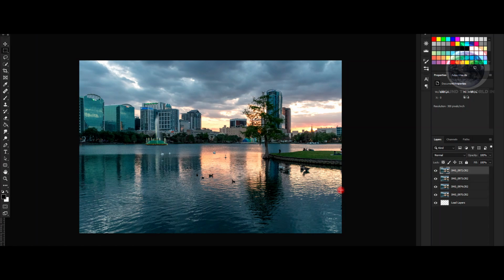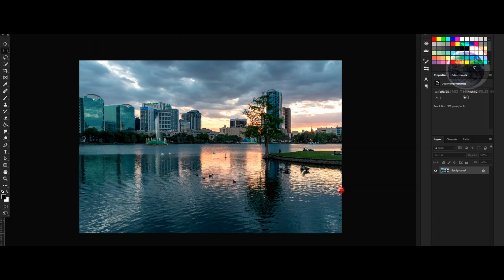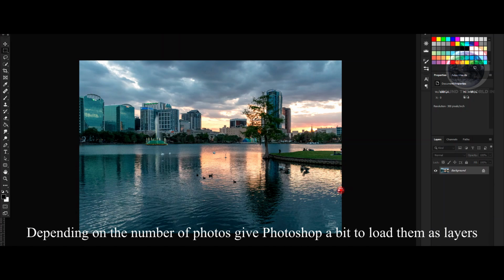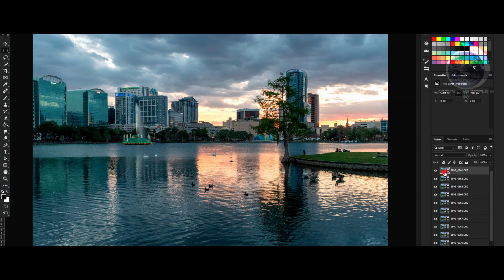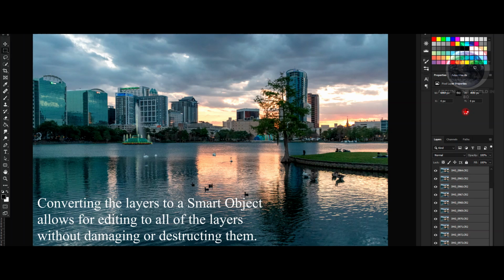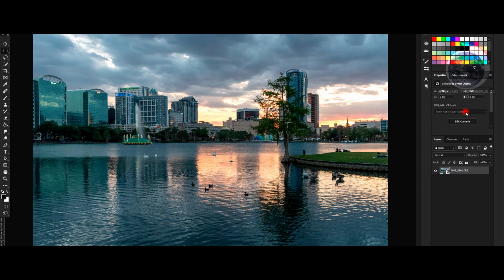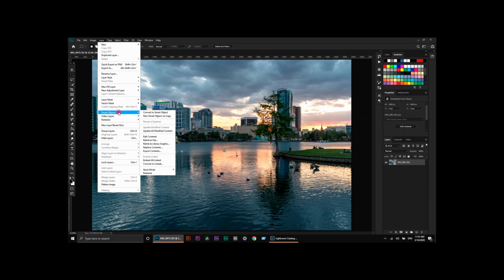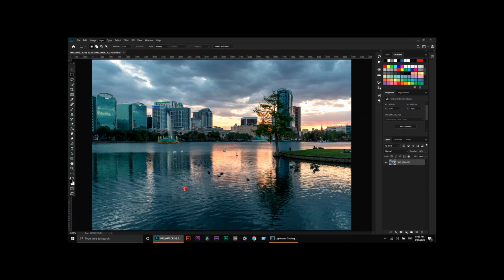Around the World in 80 - "Stack Em Up" (amazing noise elimination even in low light with high ISO)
So we begin our creative journey together with this dandy technique that can deliver amazing, high quality images from ANY camera system guaranteed!

Images captured on a Canon 80D
Edited in Adobe Photoshop & Adobe Lightroom

Video captured on Canon 80D & Samsung s10